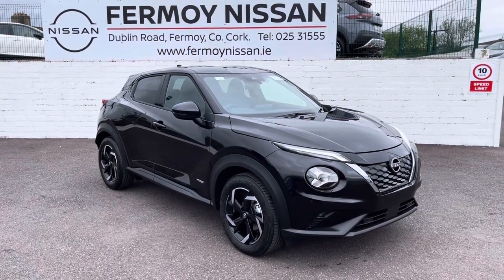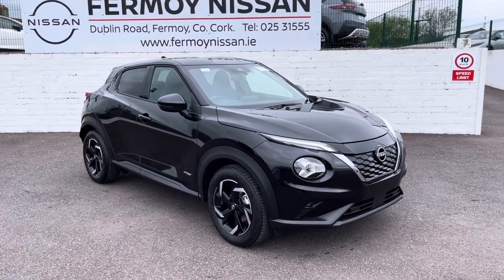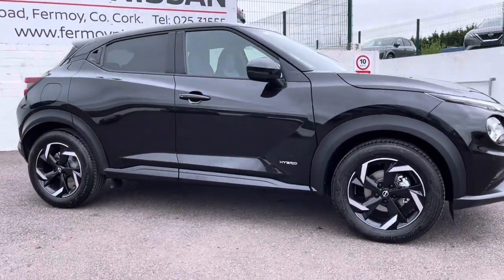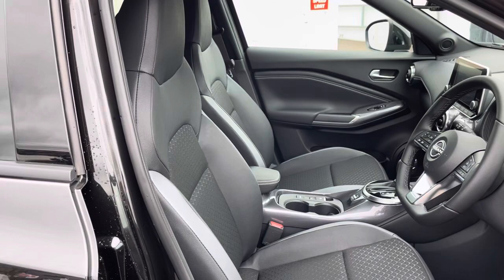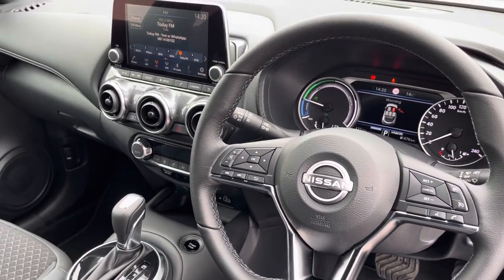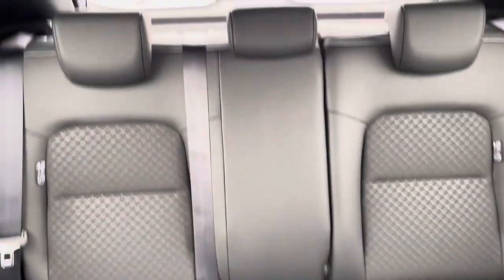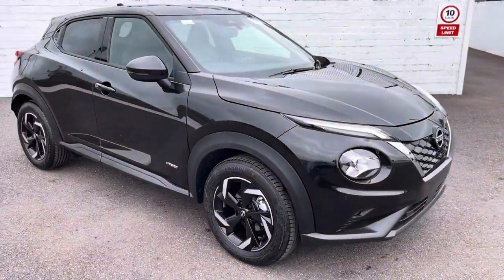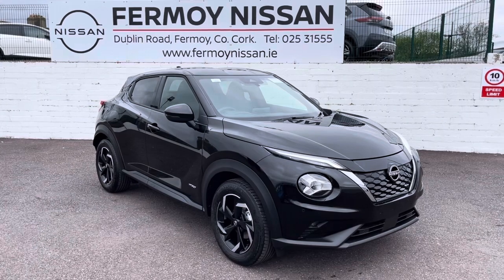Nissan Juke Hybrid automatic SV PREMIUM